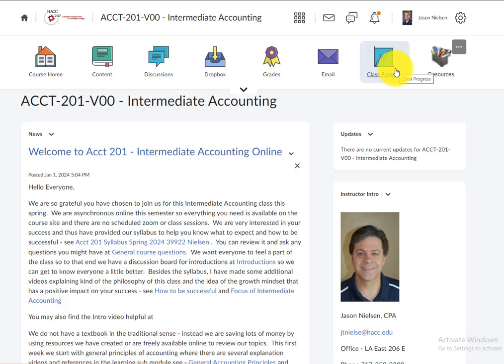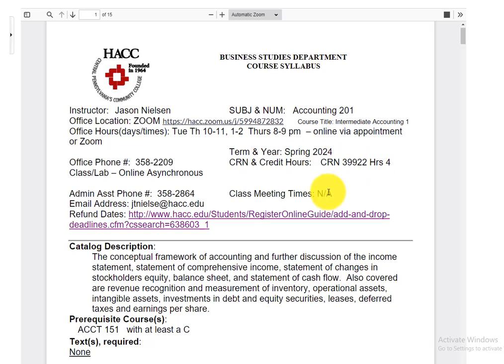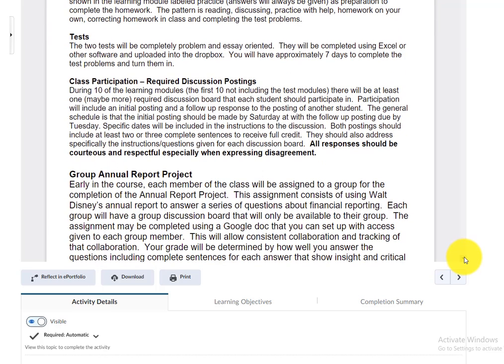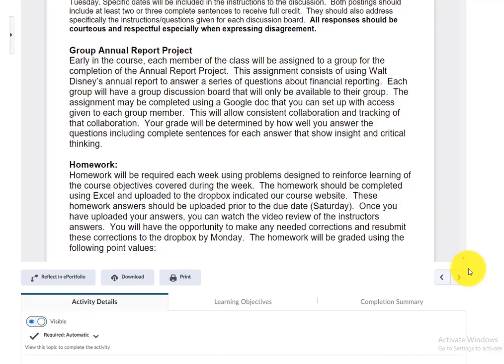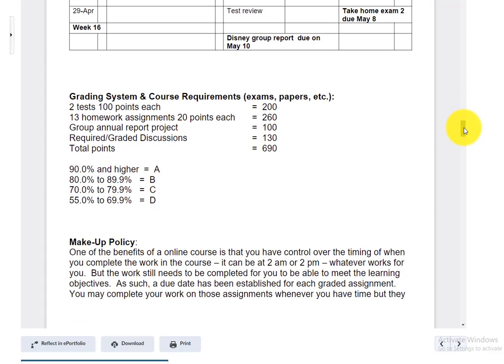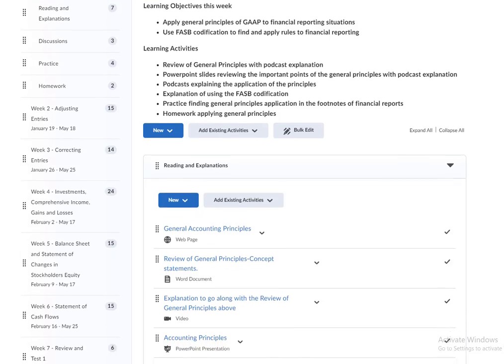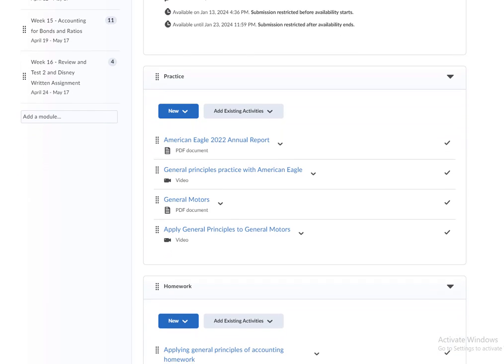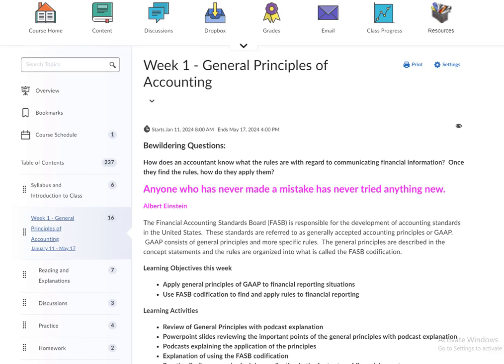Intro to Spring 2024